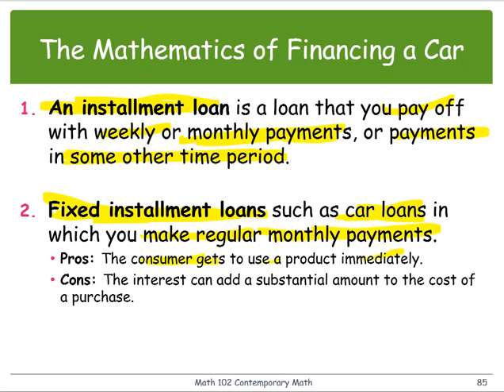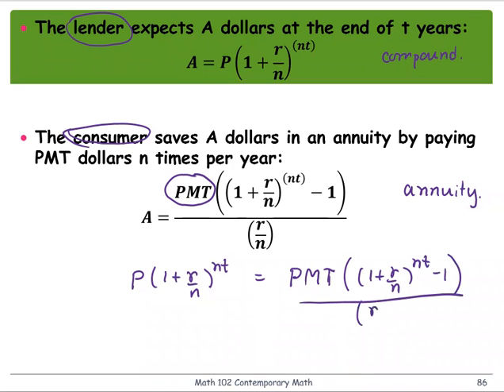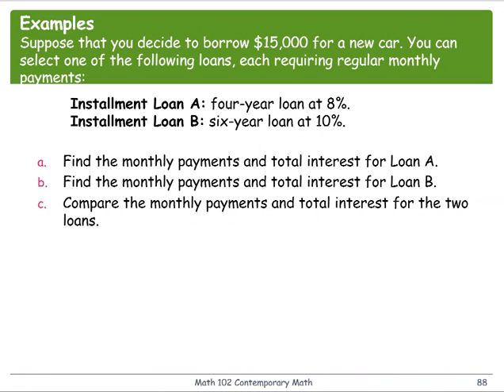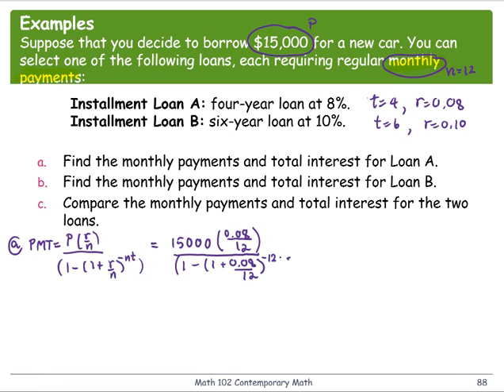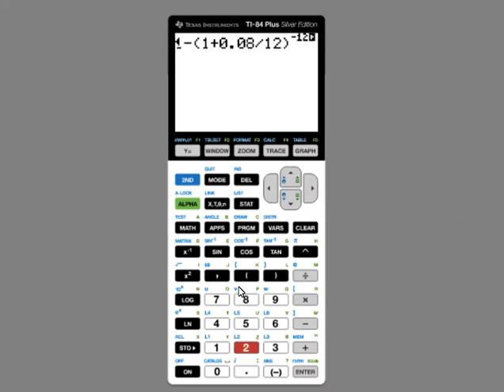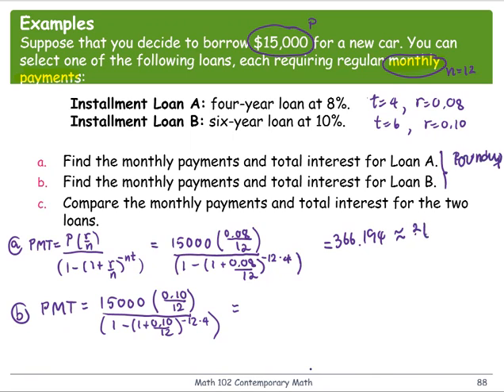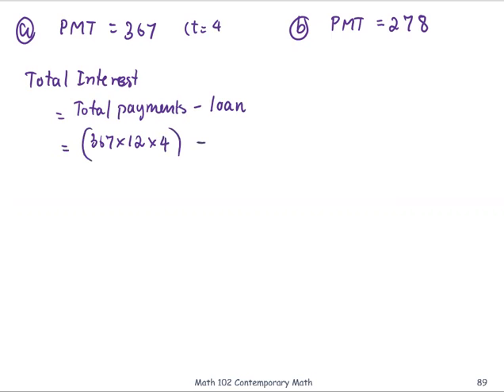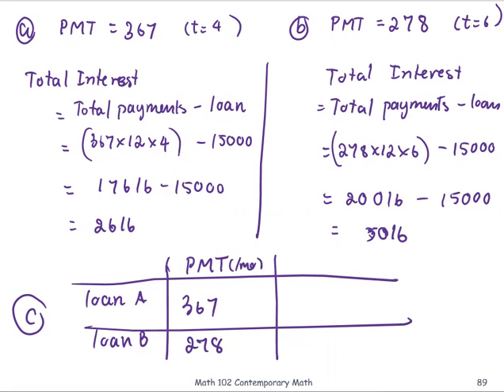M102 Sec8_6 The Math of Financing a Car - Installment Loan, Car Payments and Interest